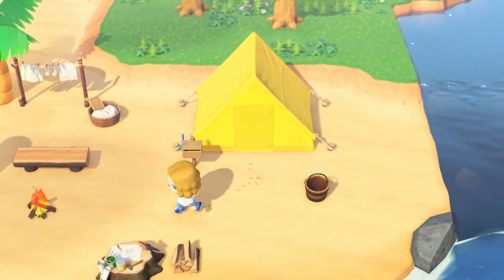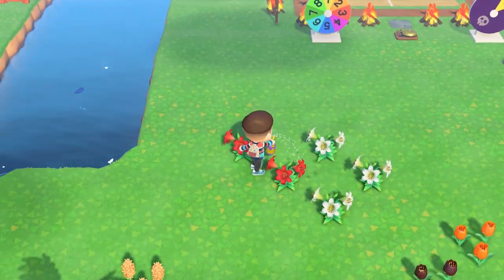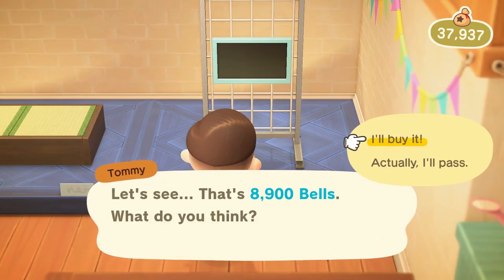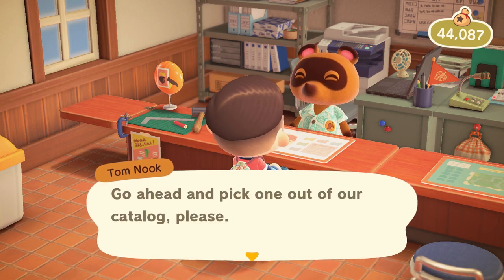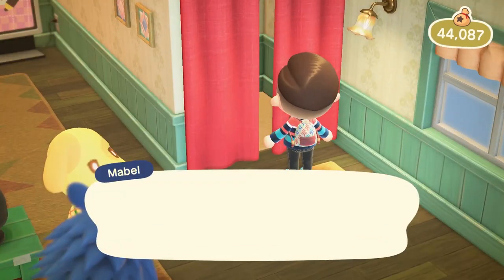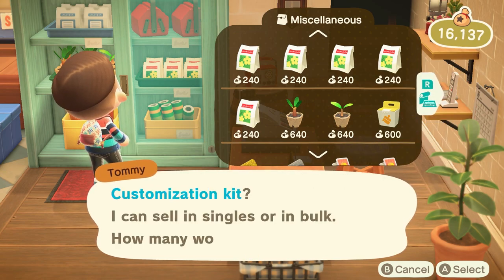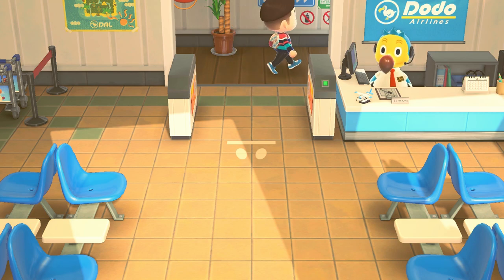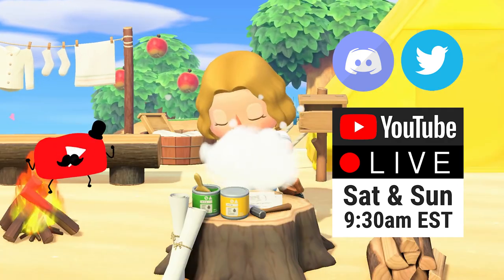Bulk Crafting & Updates Animal Crossing New Horizons Needs!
Animal Crossing New Horizons is great but there are a bunch of small and quality of life features they could update the game to really enhance the experience. Bulk crafting, more bridges/inclines, terrain tool fixes, and much more!

Join the JammerProHD Discord server to find friends to play Nintendo Switch games with: Discord